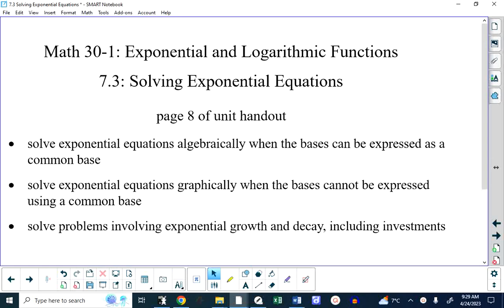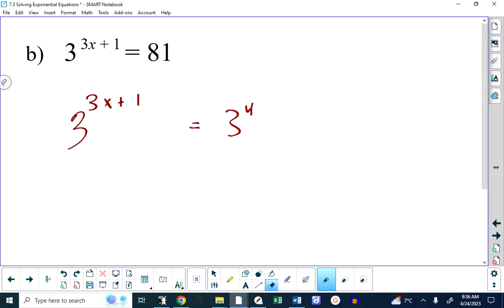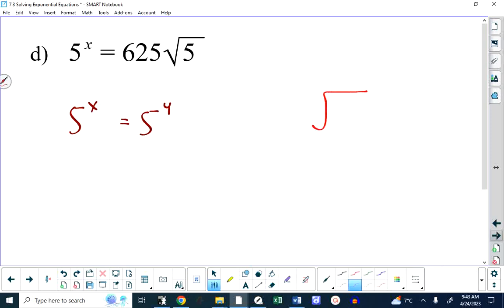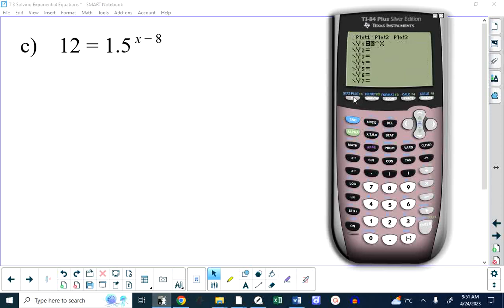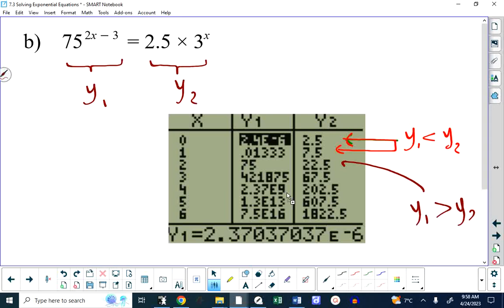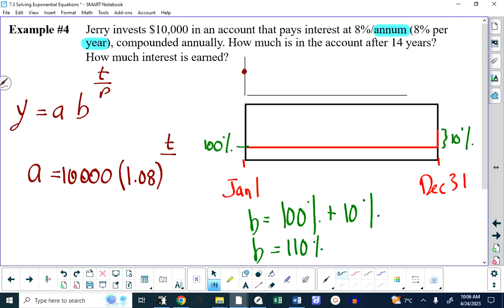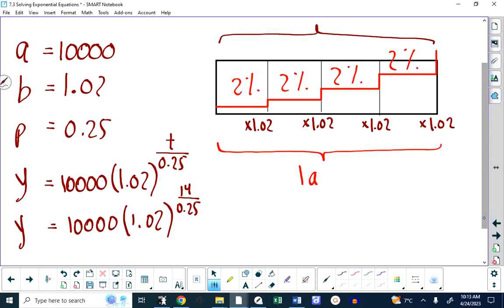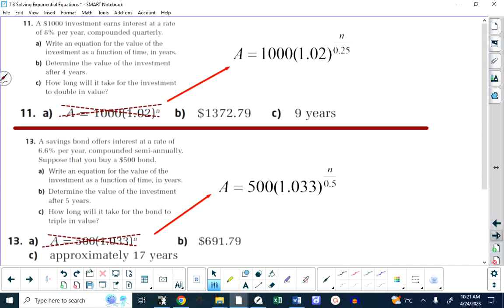Math 30.7.3 Solving Exponential Equations and Compound Interest.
Here is the recording of the lesson from this morning. The first 31-ish minutes deal with solving exponential equations. Compound interest begins at about 31:50.